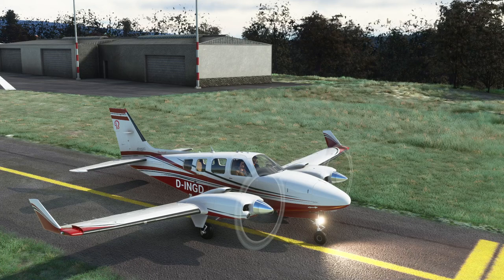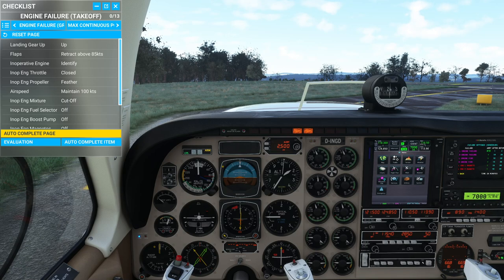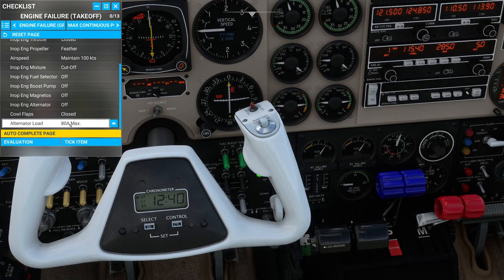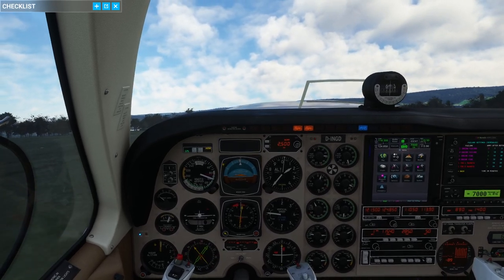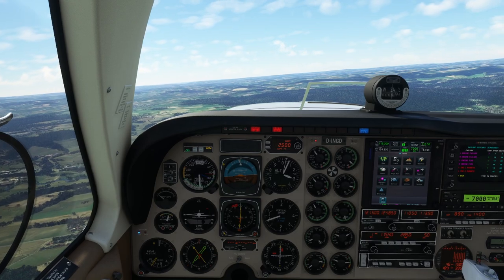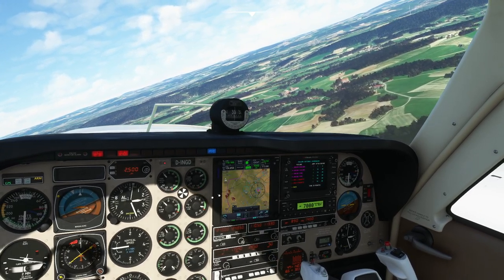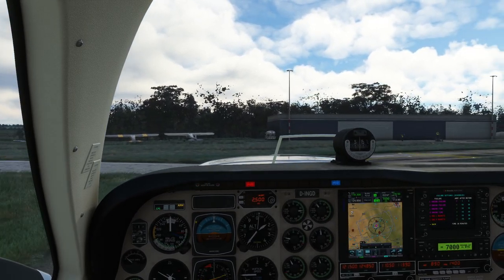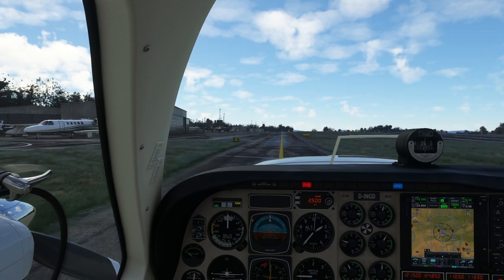ENGINE FAILURE on TAKEOFF in a Multi Engine General Aviation Aircraft | Analog BARON | Real Pilot